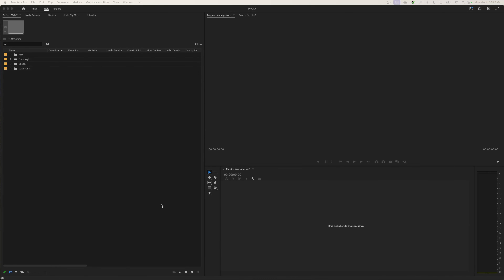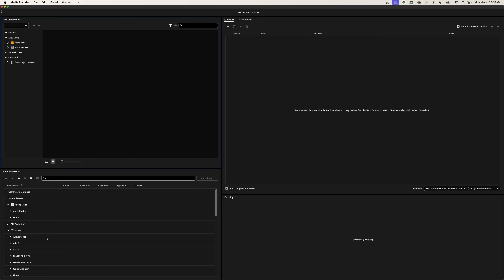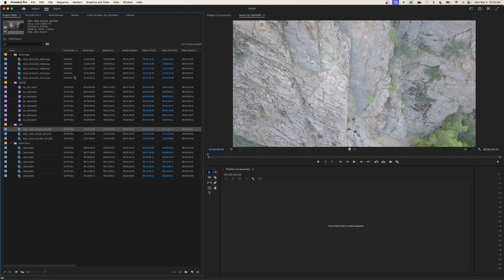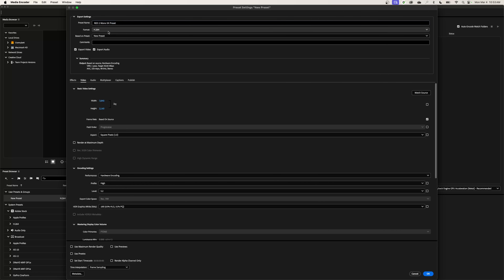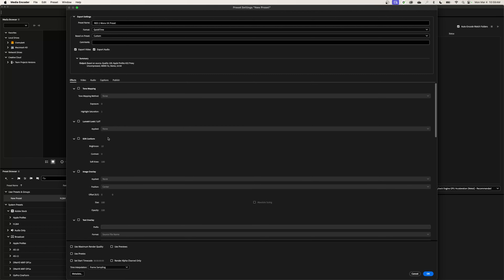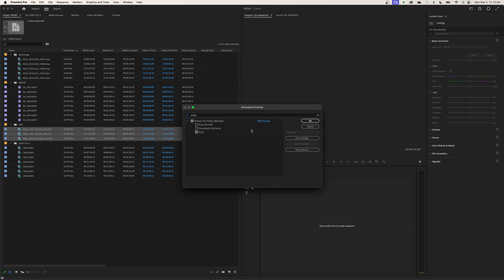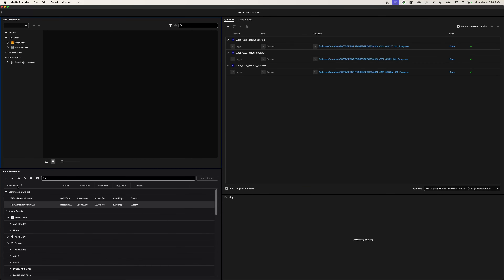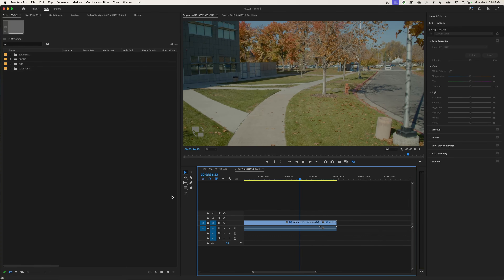Creating Proxies Pt. 2 for Diverse Footage Types Advanced 2024 - Learning Premiere Pro - Episode 19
In this episode, I show how to use the updated Create Proxy workflow proprietary to Premiere Pro version 24. Creating proxies makes editing smoothing and faster, especially on slower machines.

This is part 2 to my previous episode, doing more of a deeper dive into Proxy Workflow in more of an advanced manner.

00:00 – Start
00:11 – Intro
02:50 – Proxying files with Mono Channels
04:11 – Create Custom Ingest Settings
05:14 – Aspect Ratios
08:30 – Reducing Resolution
09:19 – What is a pixel?
10:52 – Audio File Properties
11:17 – Frame Rate attributes
12:02 – Create Encoding Preset
14:36 – Adding LUTs
17:40 – Create Ingest Preset
18:50 – Export Presets
19:09 – Create Proxies
20:16 – Proxy Metadata Display
21:20 – Toggle Proxies
22:58 – Proxies with LUTs
24:12 – Creating Ingest Preset for LUTs
26:51 – Final Results
28:22 – Conclusion